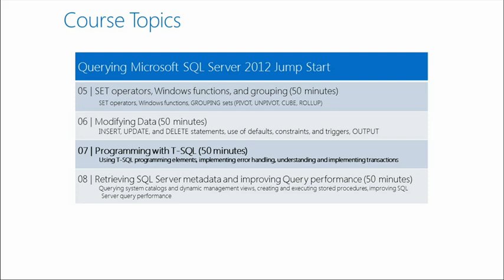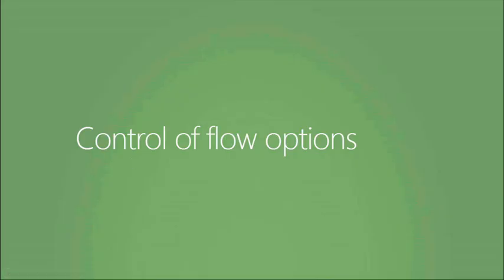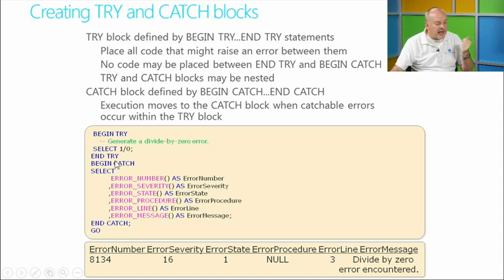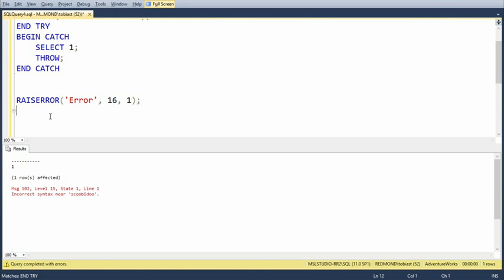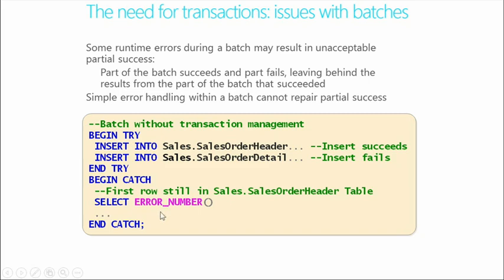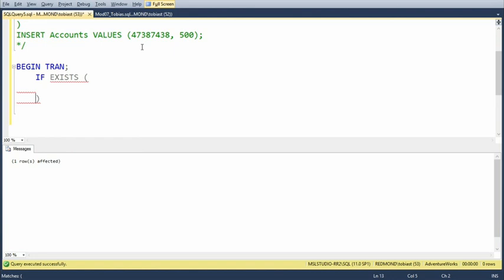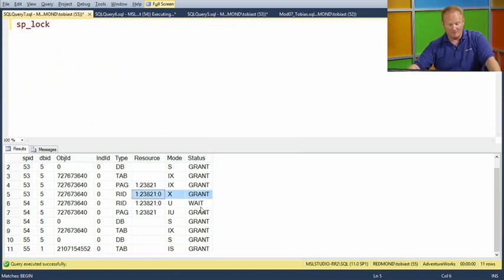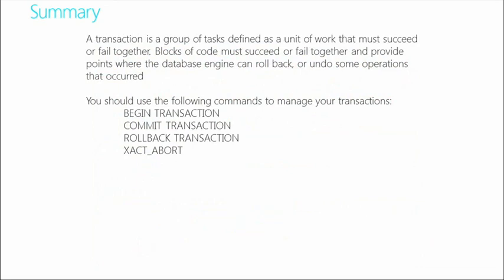07 - Querying Microsoft SQL Server 2012 - Programming with T SQL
7-In this module, you'll learn about using T-SQL programming elements, implementing error handling, and understanding and implementing transactions